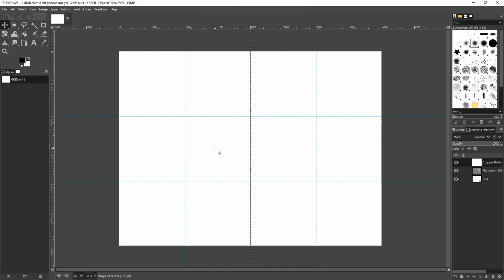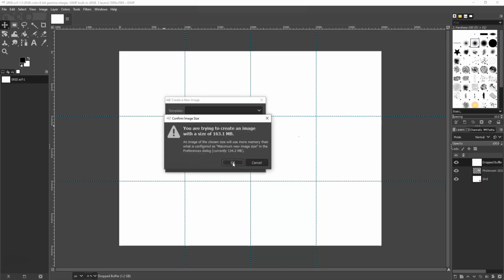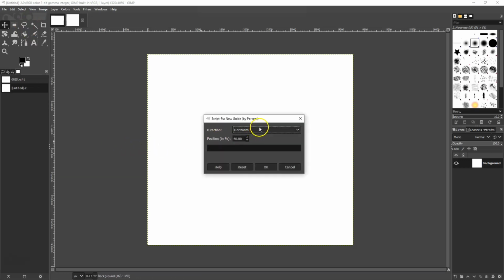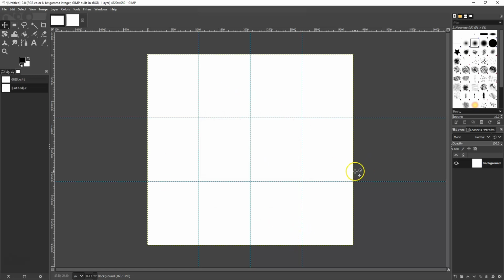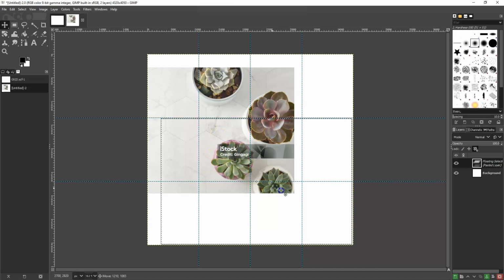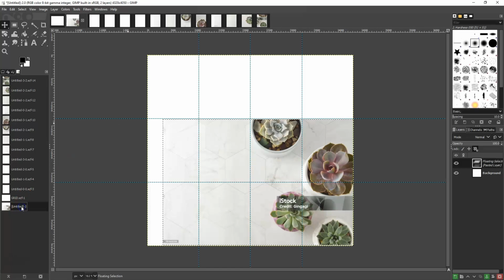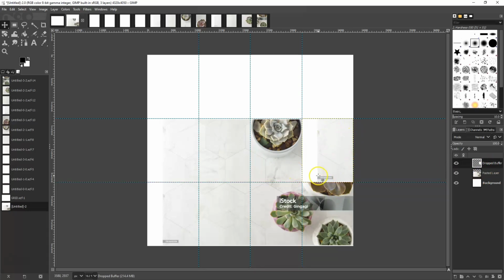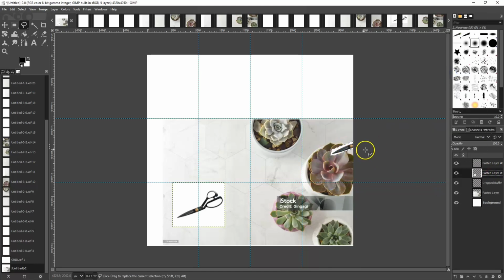Using GIMP to Create My Seamless Instagram Feed for 3:4 Aspect Ratio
2025 FRANKENPLANNER SETUP:
Pleather covers
Frosted covers
Frosted tabs and dividers
Fineliner pens